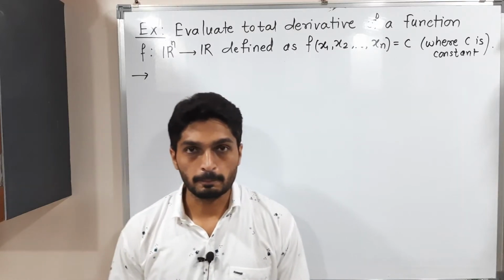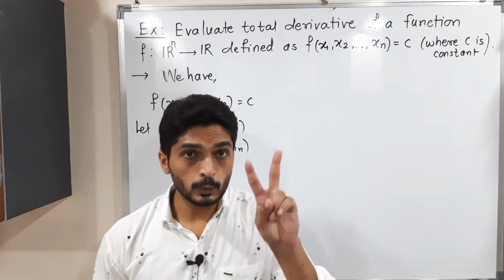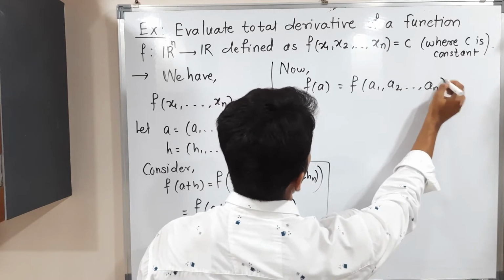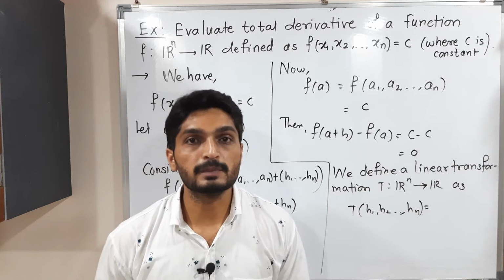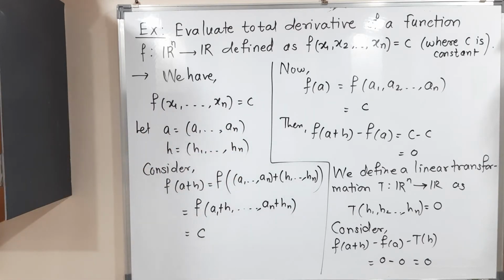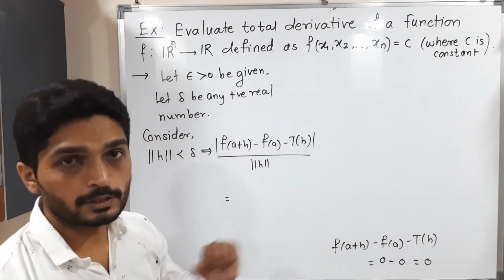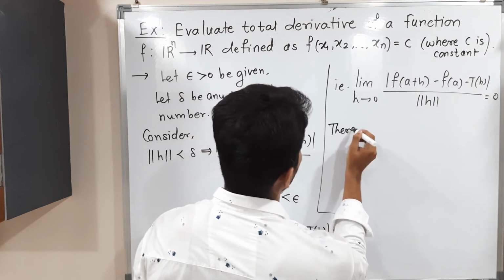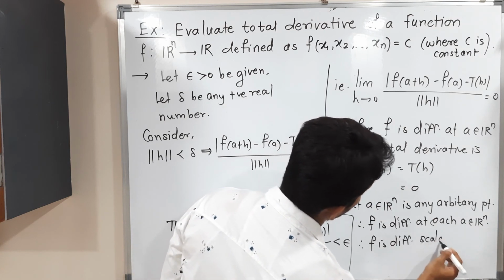Calculus III - Unit 2 - Lecture 6